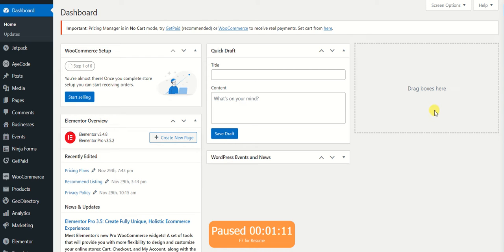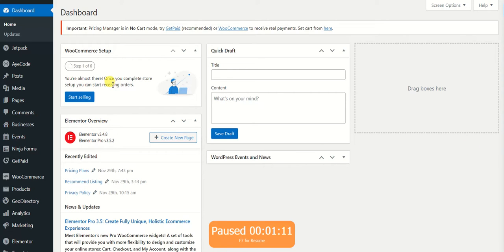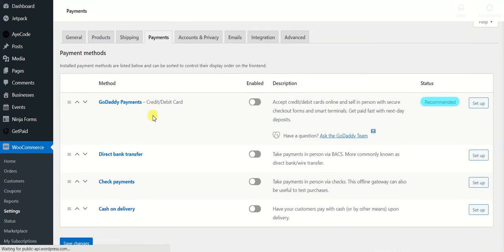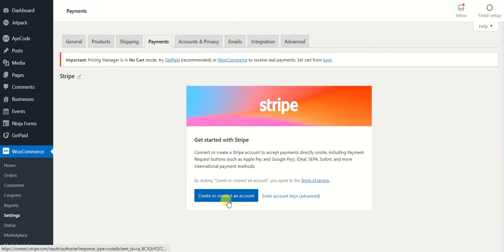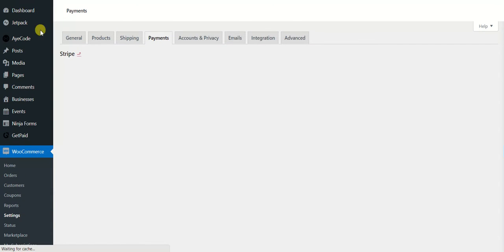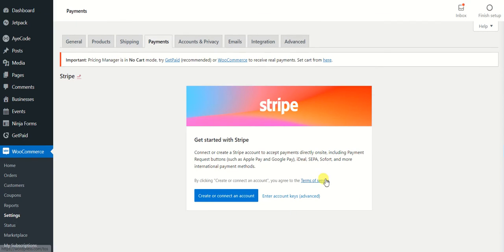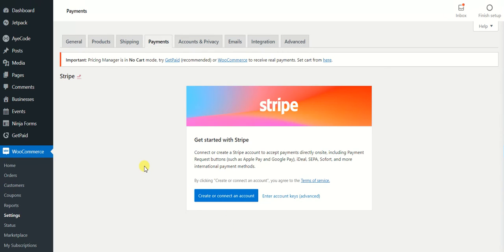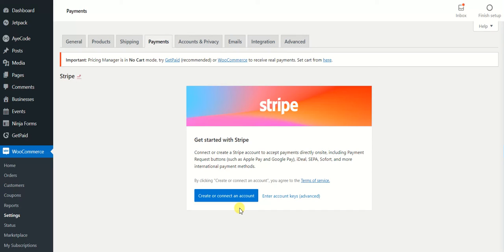Connect Stripe Payment Gateway with Woocommerce to recieve payments on your website.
How to get publishable and secret keys manually on stripe to to connect stripe with your website.